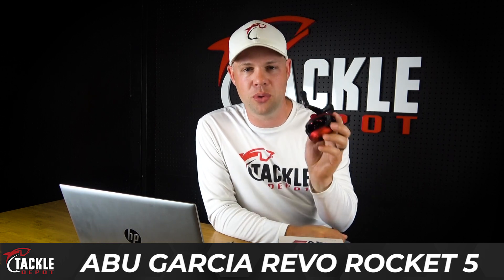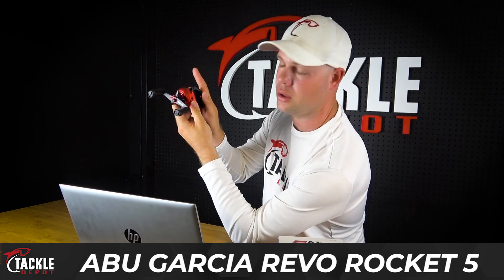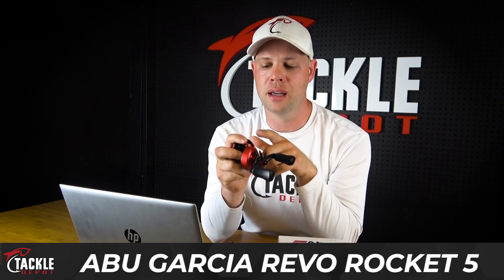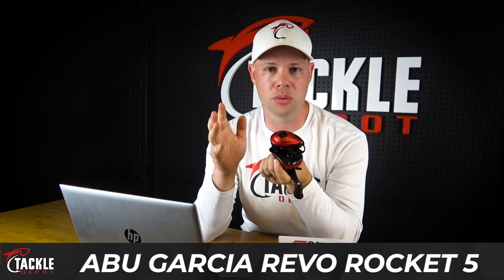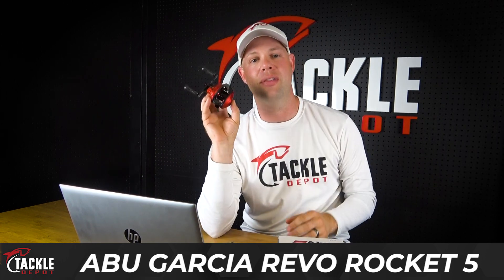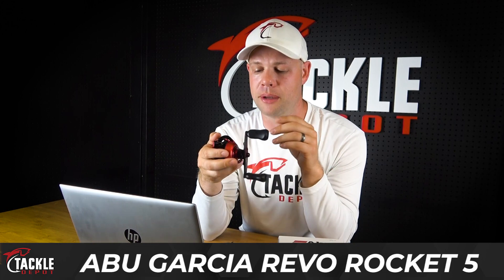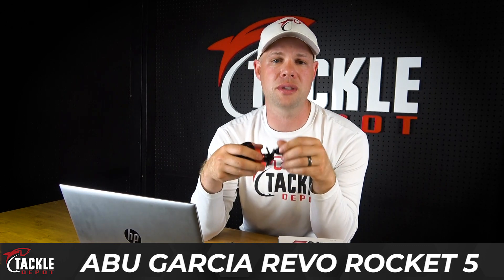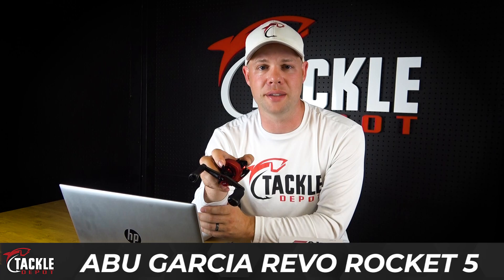Review of Abu Garcia Revo 5 Reels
Ben does a quick overview of the Abu Garcia Revo 5 casting reels for you.